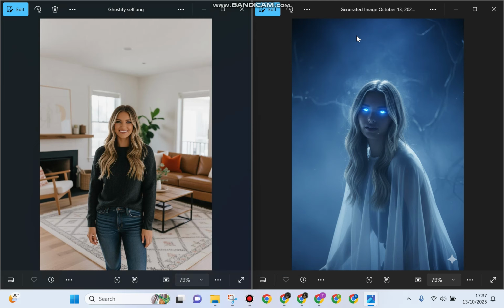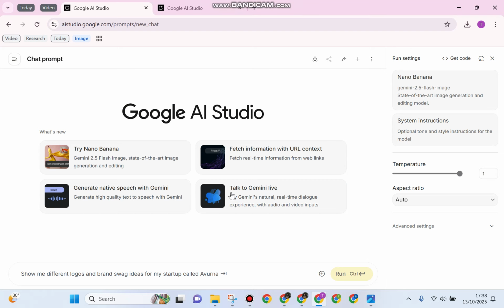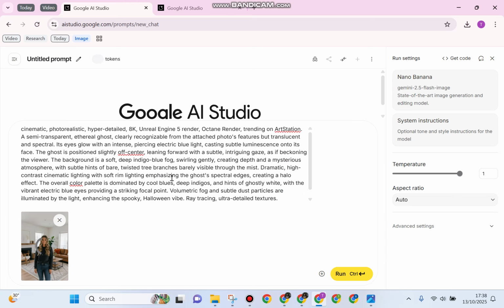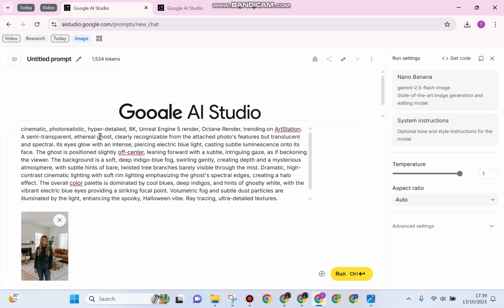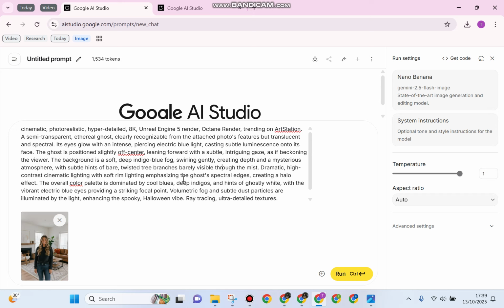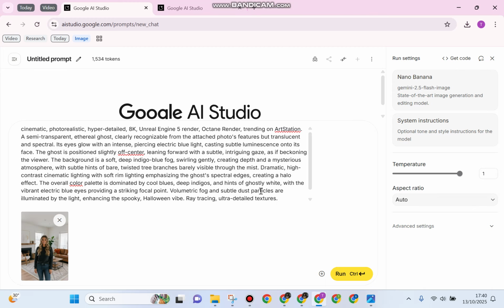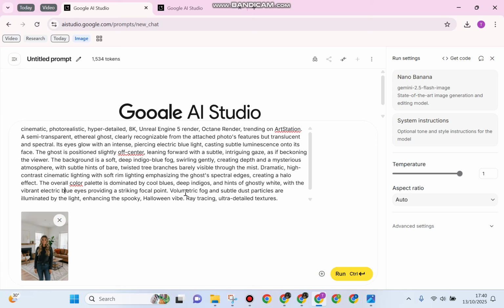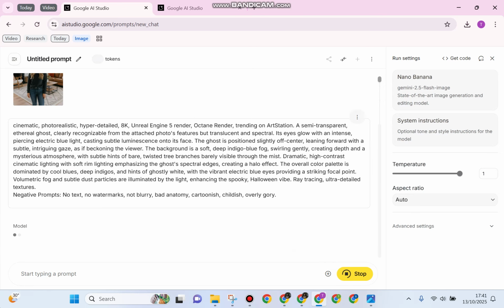How to Turn Any Photo Into a Ghost | Create Spooky Halloween Images with AI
Learn how to turn any normal photo into a spooky ghost image using Nano Banana and Google AI Studio. This step-by-step tutorial shows you how to upload a picture, write detailed prompts for glowing electric blue eyes, add cinematic lighting, and generate moody Halloween backgrounds with eerie fog and twisted tree branches.

AI Photo Editing, Nano Banana, Halloween Images, Ghost Photo Effect

0:00 Introduction to Nano Banana Photo Editing
0:58 Accessing Google AI Studio and Uploading Photos
1:36 Writing Spooky Prompts for Ghost Effects
4:09 Running the Generation and Reviewing Results